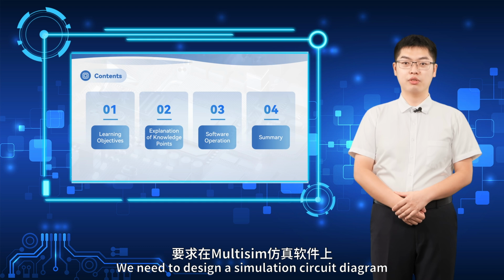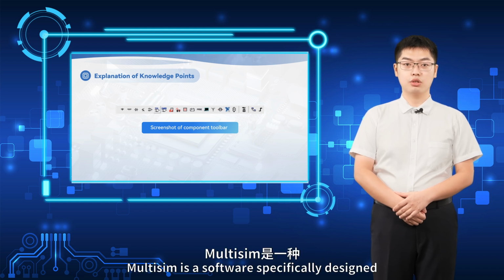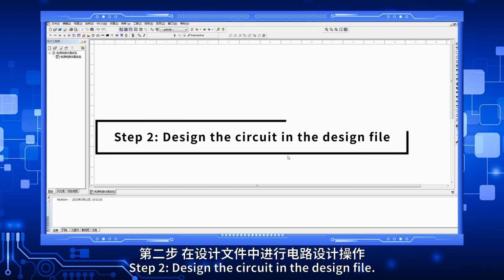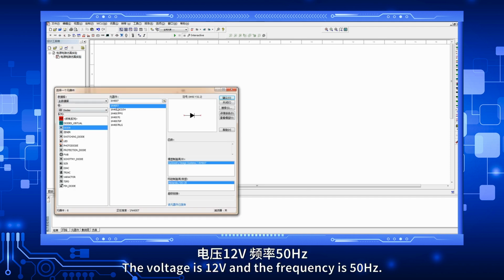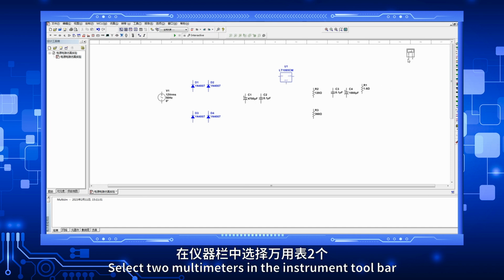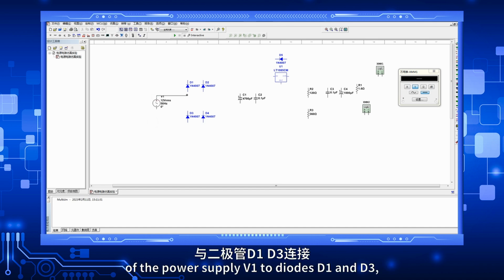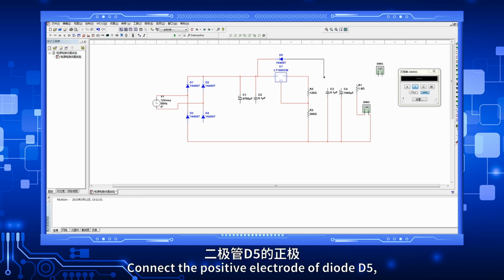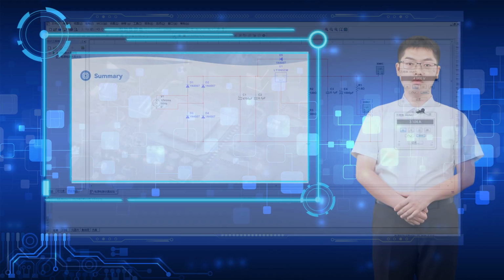1 2 Simulation Verification of DC Regulated Power Supply Circuit